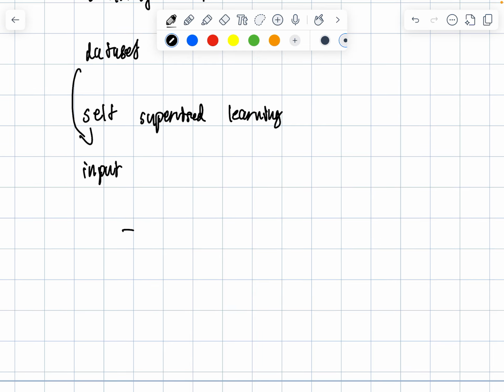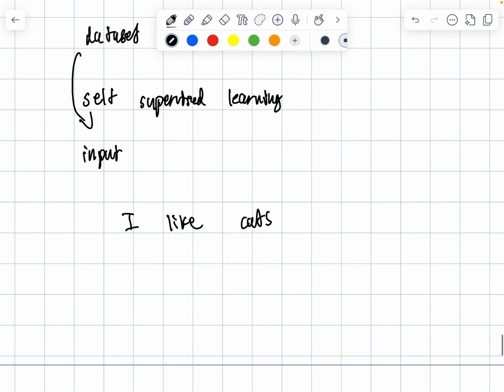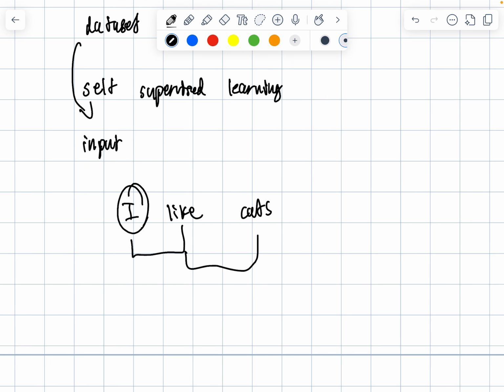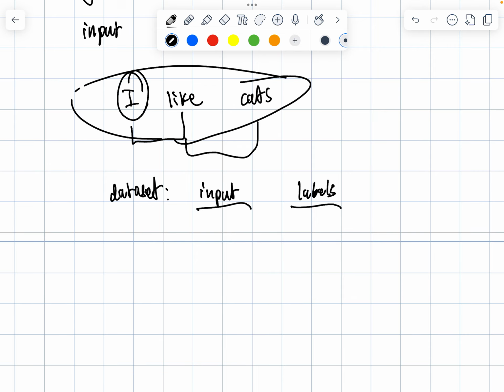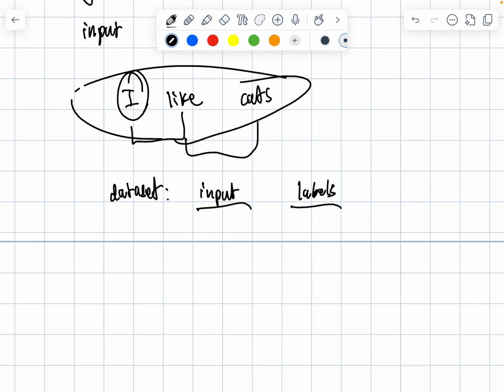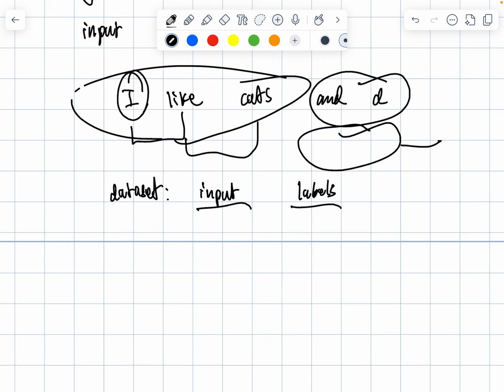Building GPT - Preparing Dataset